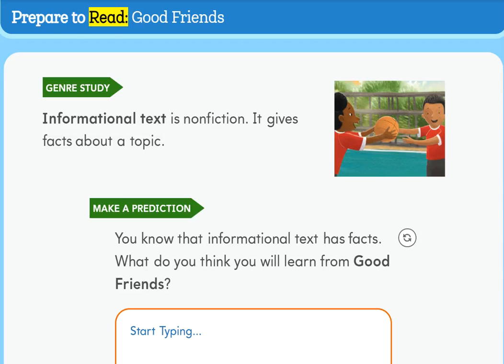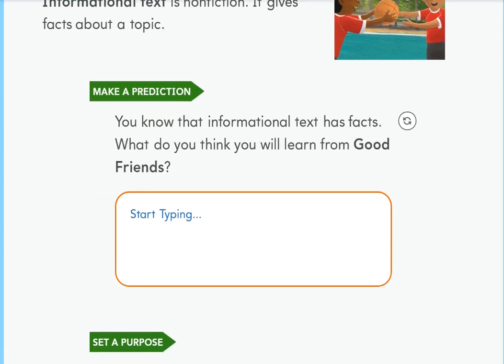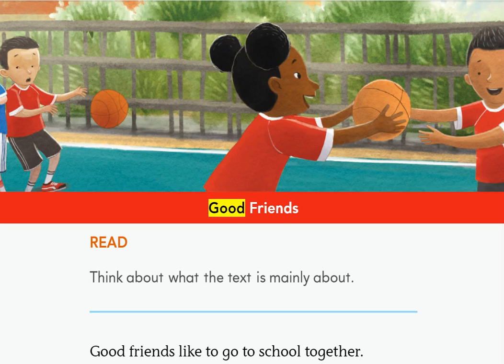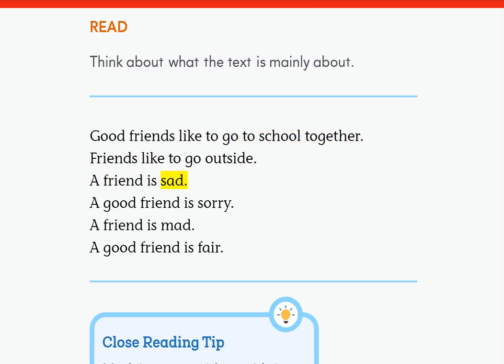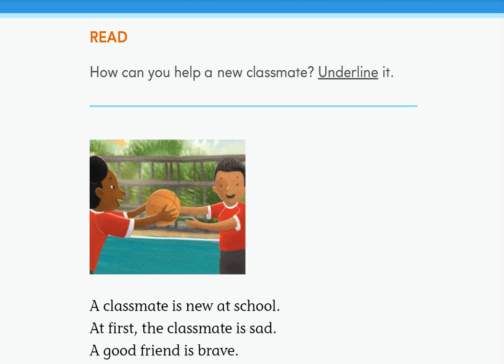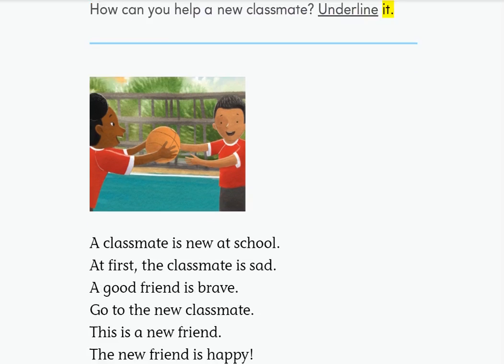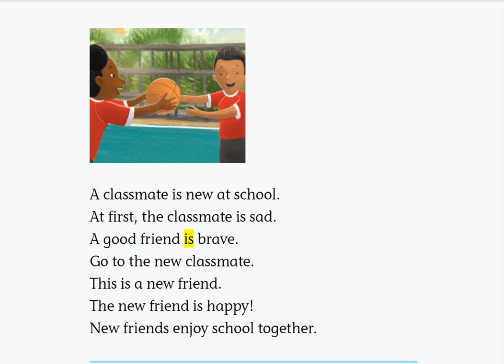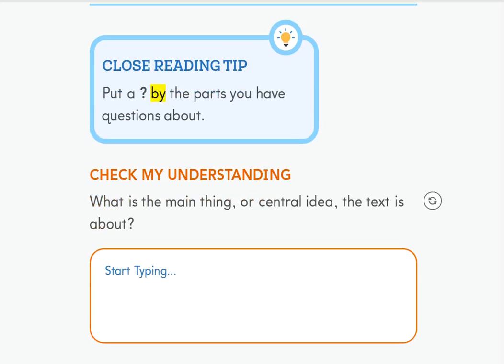HMH ED Read Aloud | Good Friends - 1st grade